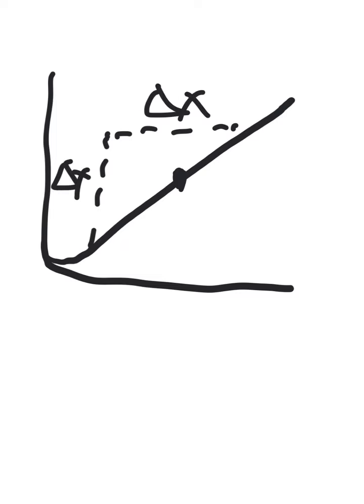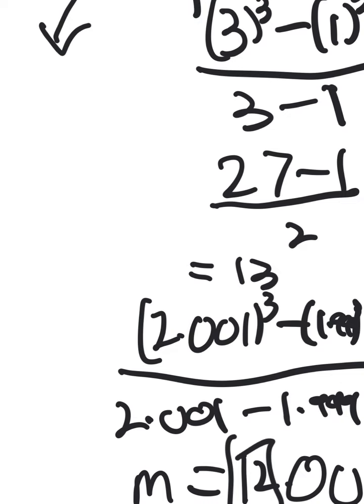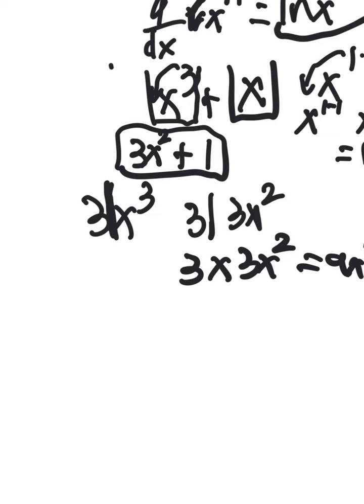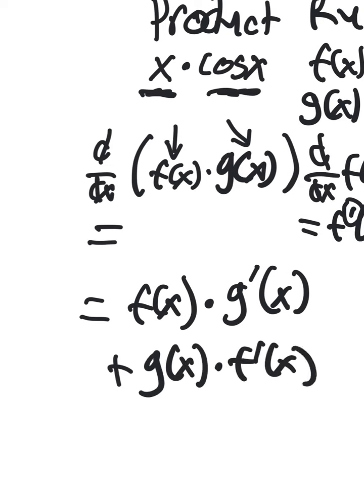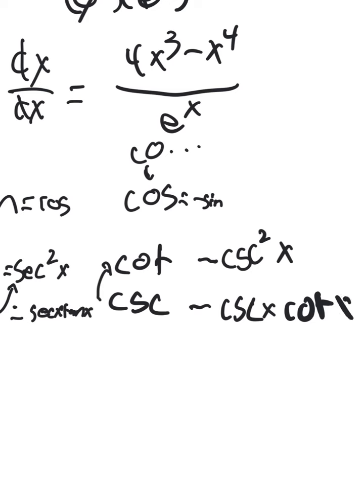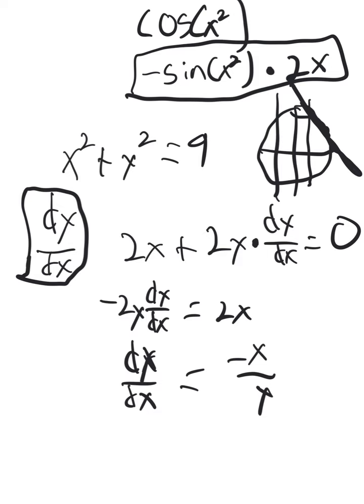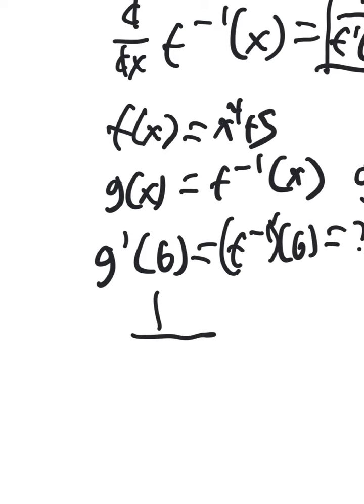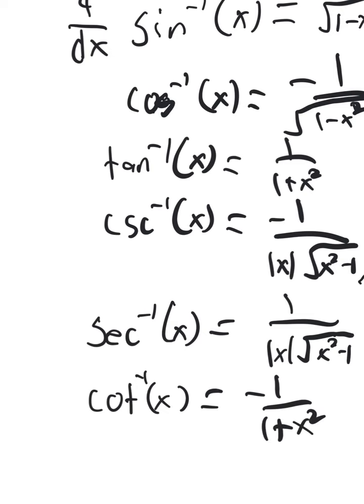AP Calculus Units 2 and 3: Derivatives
0:00 Unit 2
24:24 Unit 3